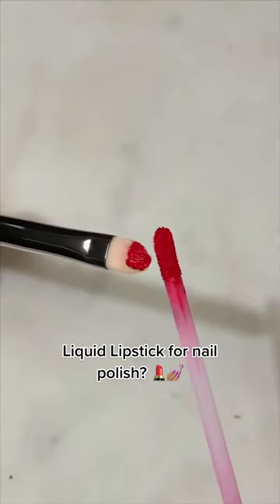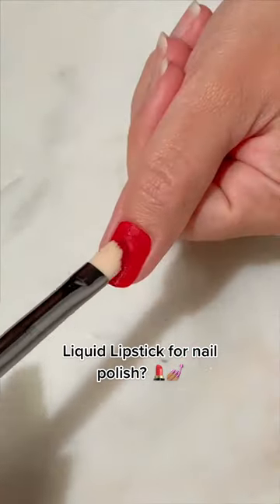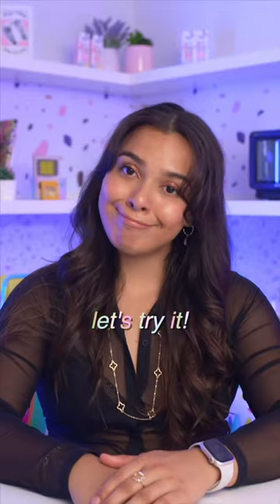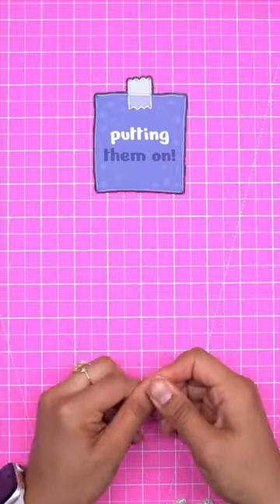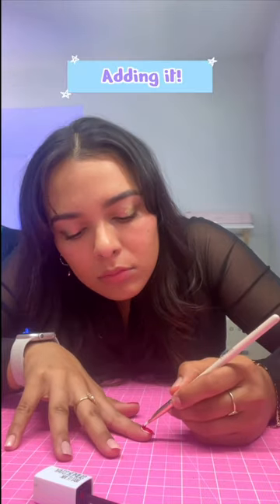LIQUID LIPSTICK ... NAILPOLISH?!?! WHAT 💀 Natalies Outlet